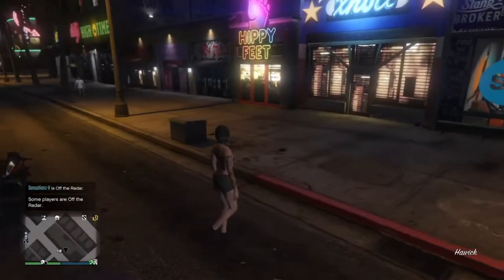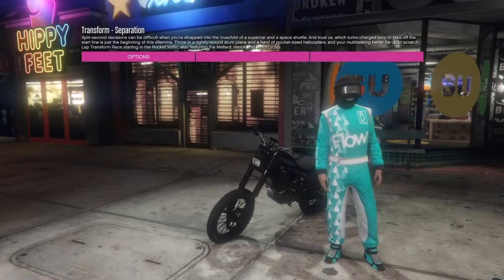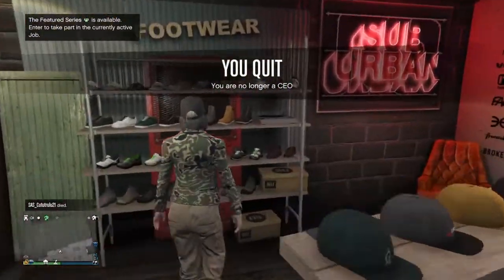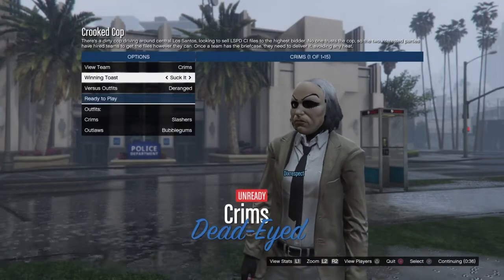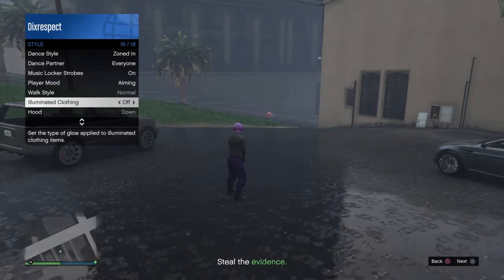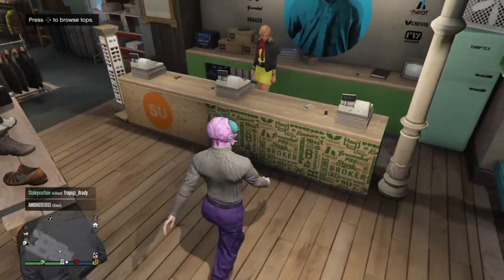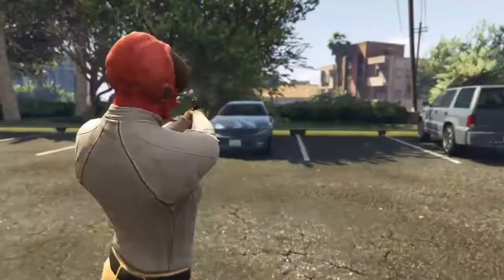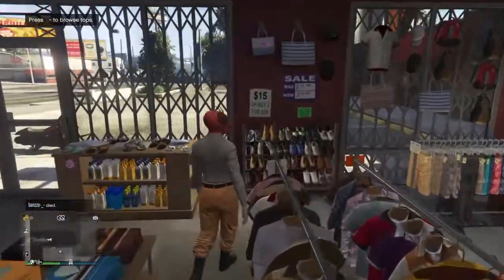3 EASY & FAST JOGGERS IN GTA 5 ONLINE! *WORKING!*